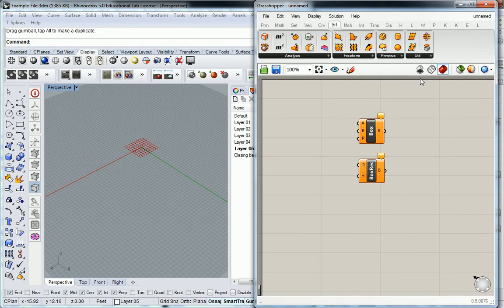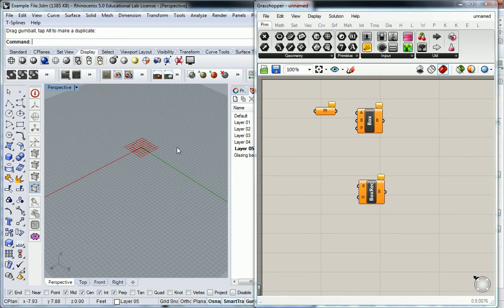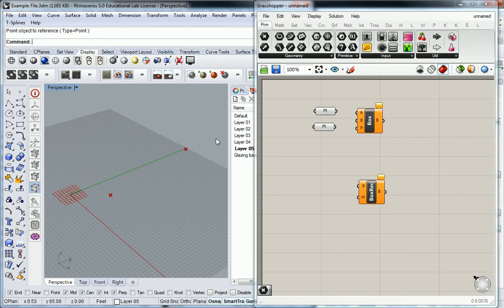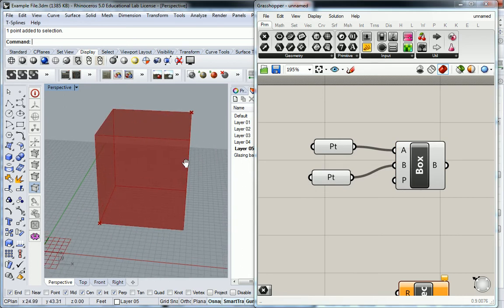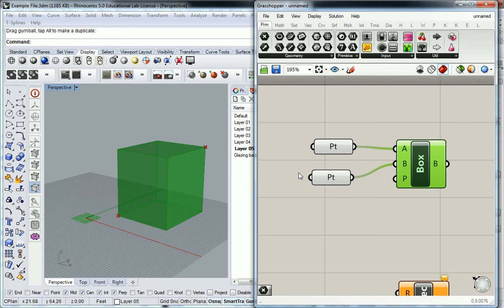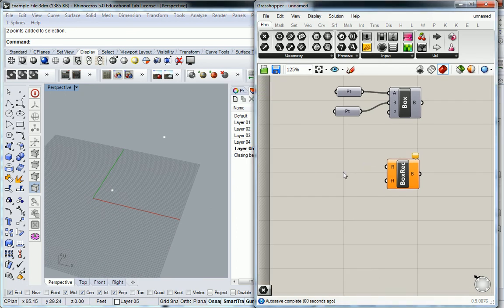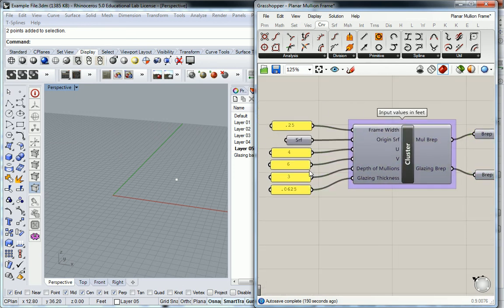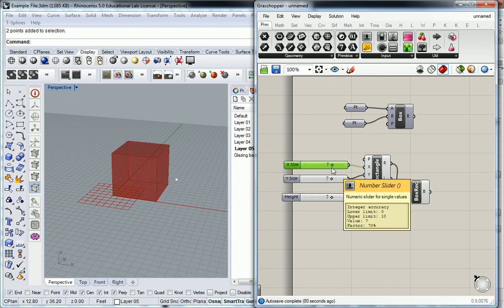55 - How to Create a Basic Box With Grasshopper